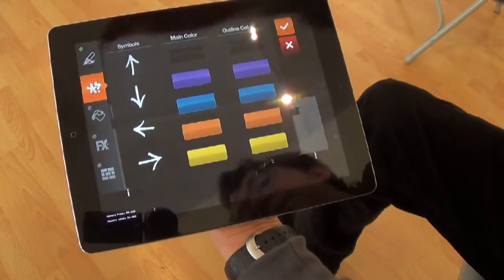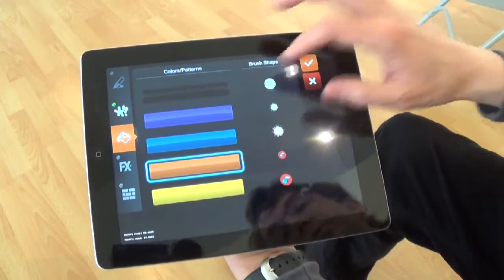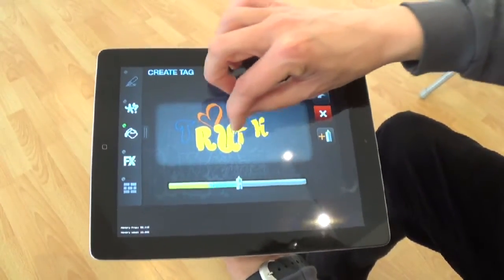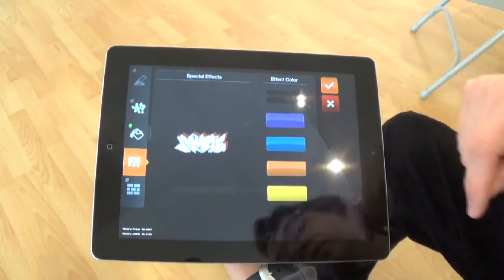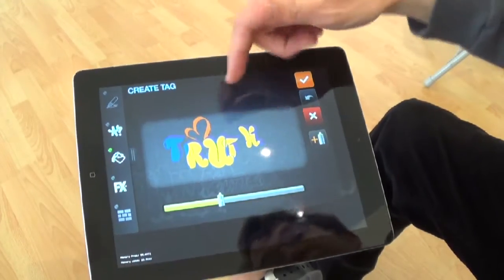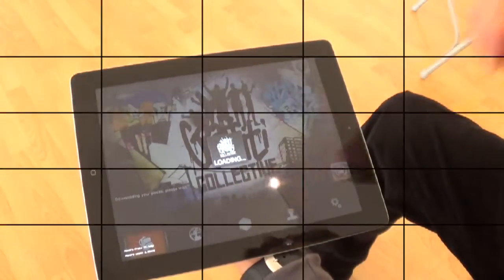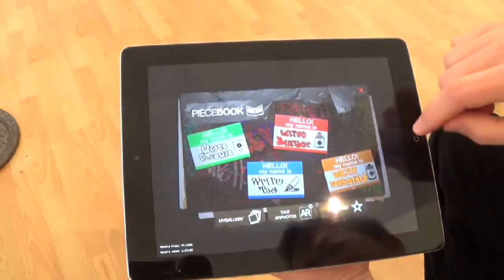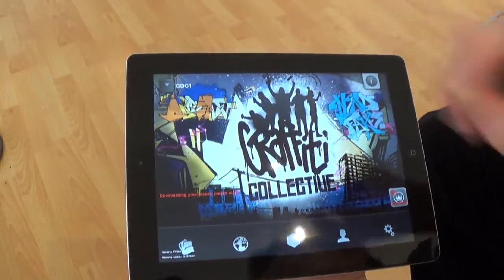Graffiti Collective for iOS gameplay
David Wood of Mighty Play walks us through Graffiti Collective, a location-based game published by the Truth anti-smoking campaign. Read the full article at iMore.com.